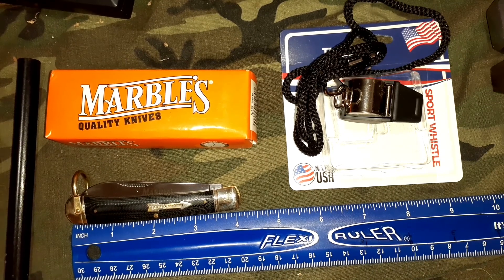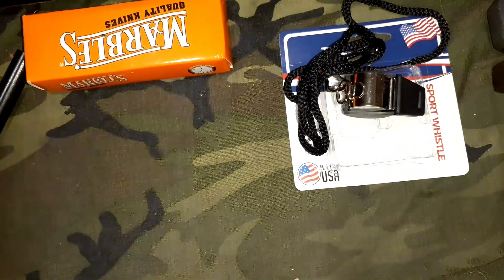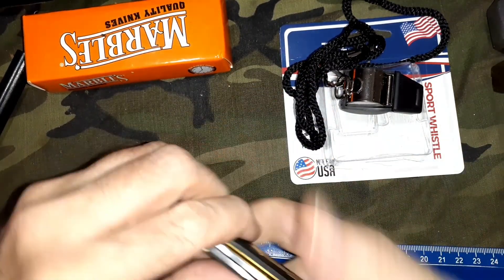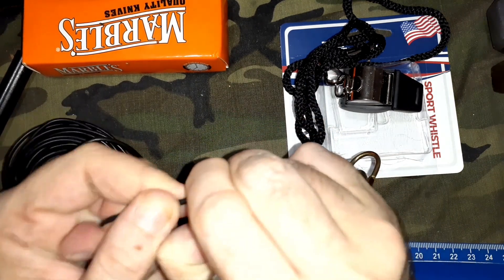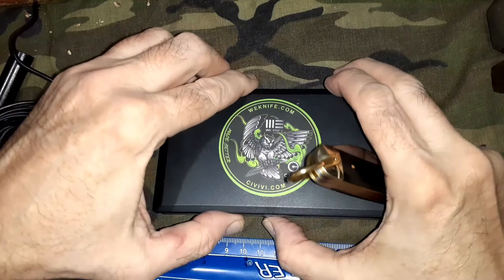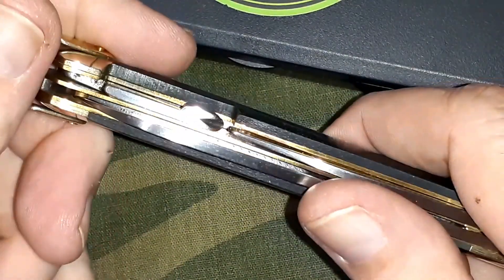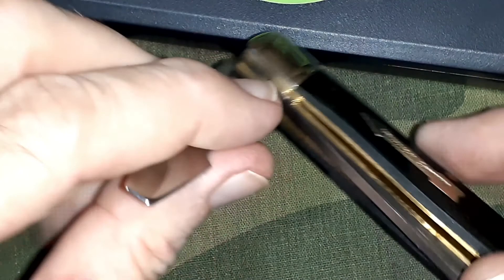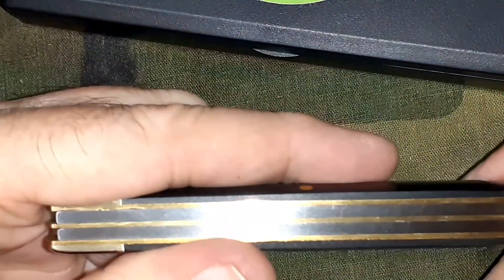(54) Marbles Workman Knife MR265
I recieved a Marbles Workman knife that SMKW doesn't stock anymore.  I also show a few other camp related items I picked up.